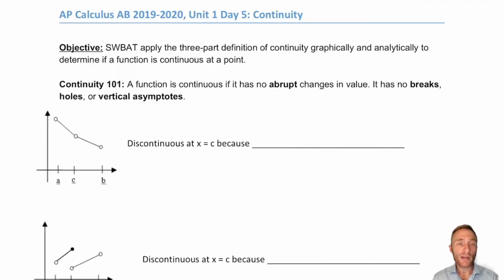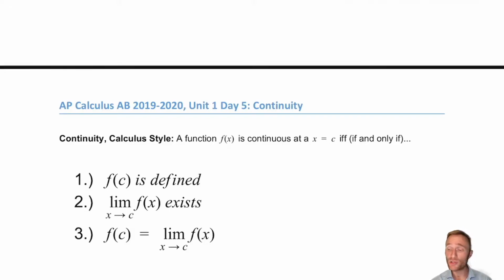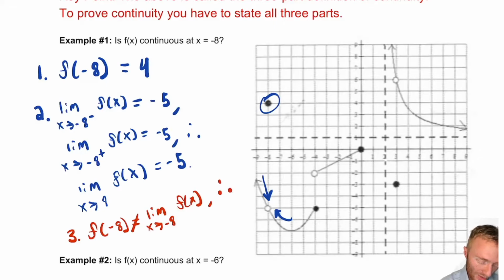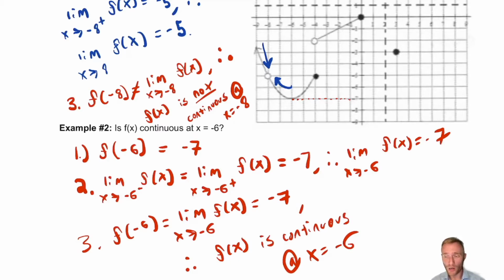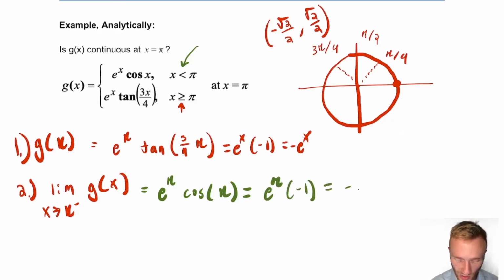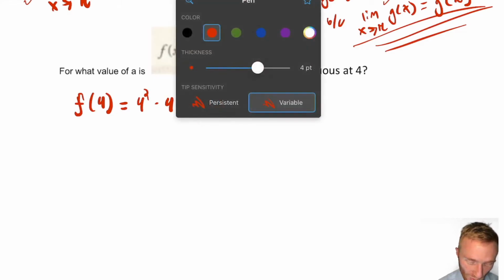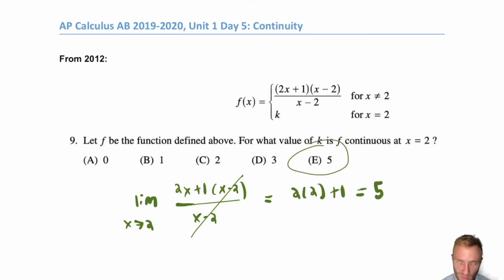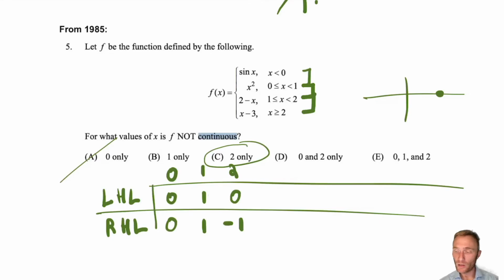U1L5: Continuity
Continuity